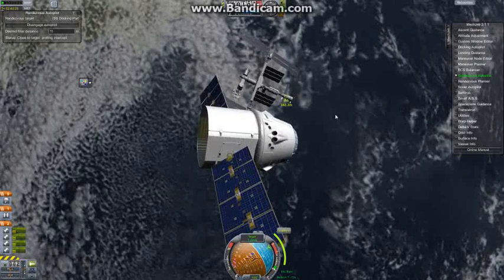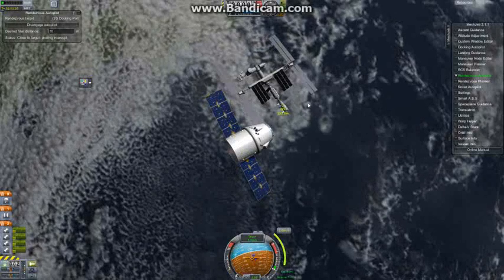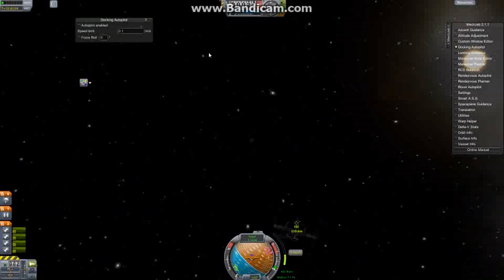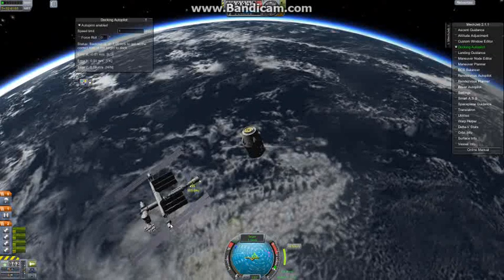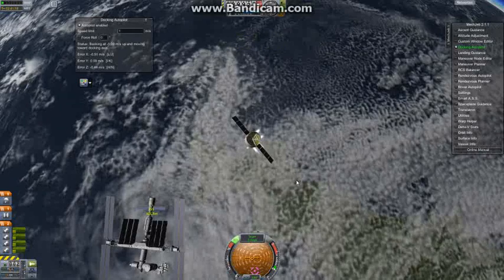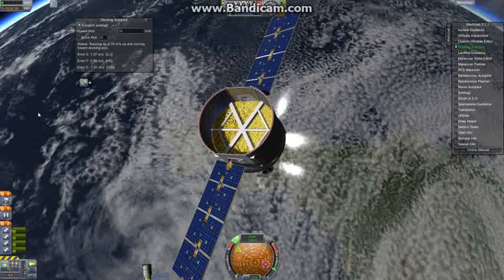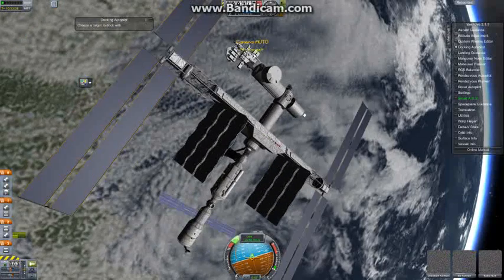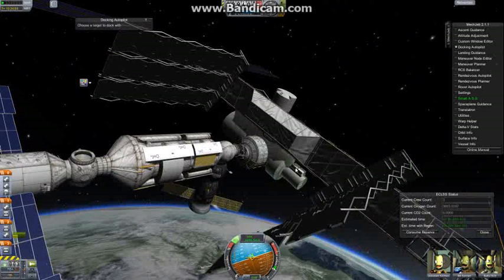KSP SpaceX Dragon to ISS Part 7